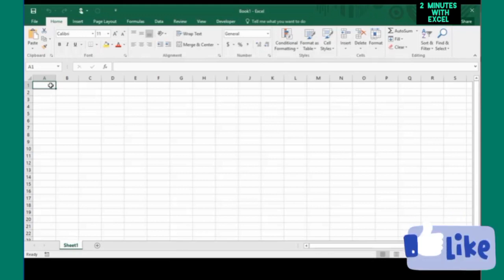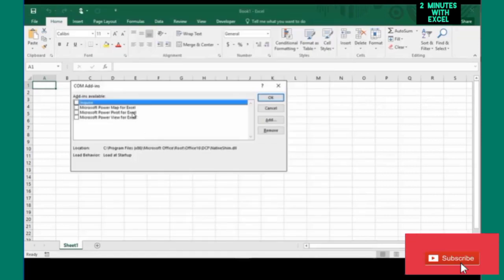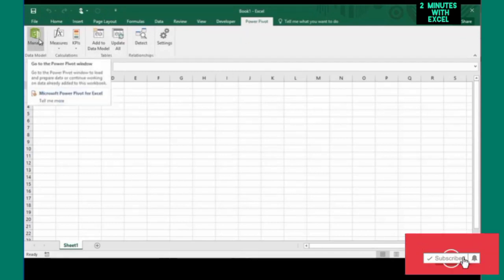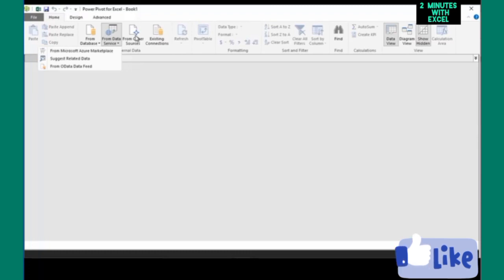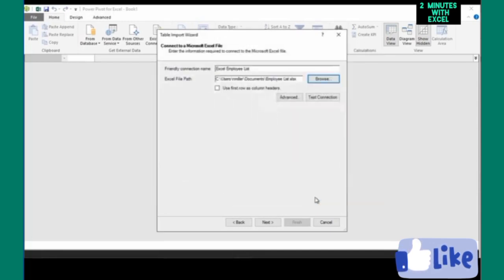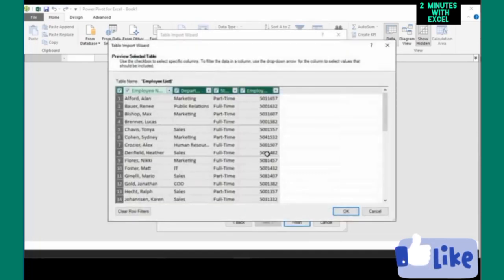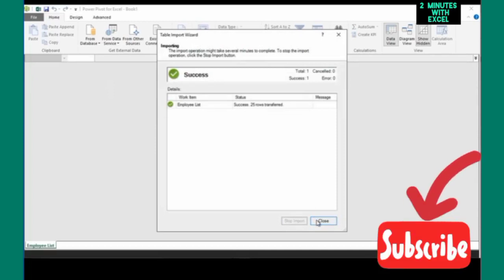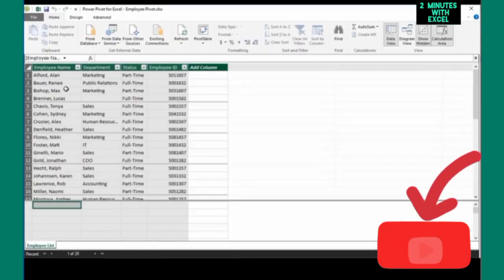How to setting up power pivot and import data into power pivot from Excel & Other web page||MS Excel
How to setting up power pivot and import data into power pivot from Excell

⏱️Timestamps⏱️--

0:00 Intro
0:52 How to setting up-power pivot
2:40 How to import data from excel spreetsheet or  Web Page
4:14 How to Sort imported data.
4:44 How to Save file and Manage Power pivot.